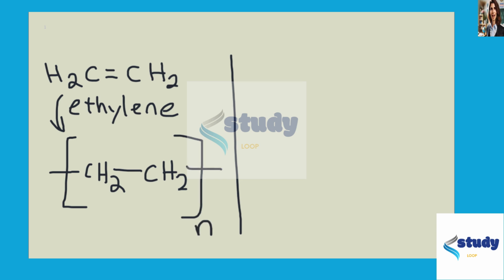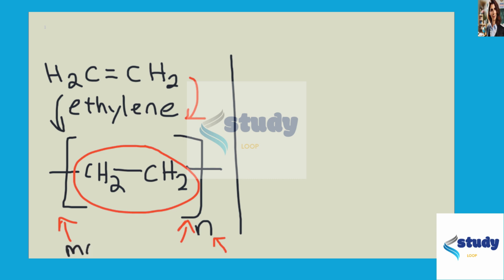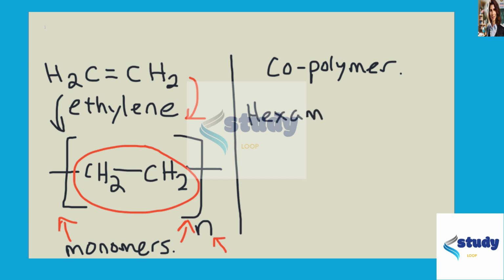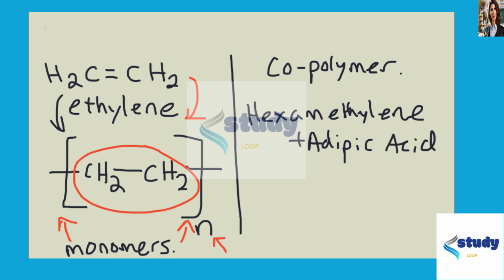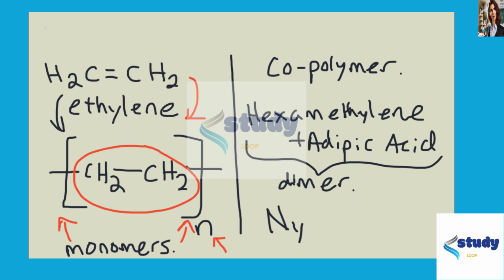What is a polymer? What is the difference between a polymer and a copolymer?